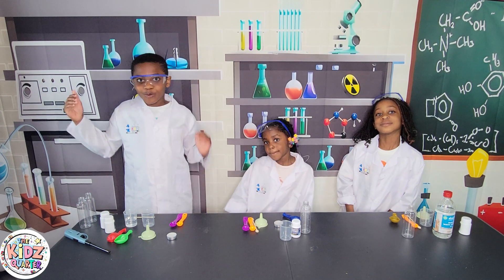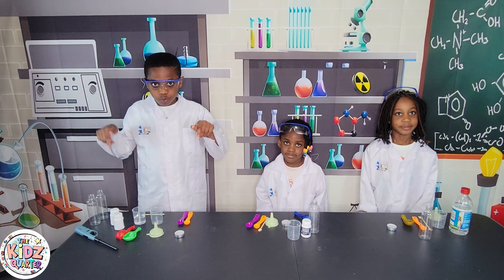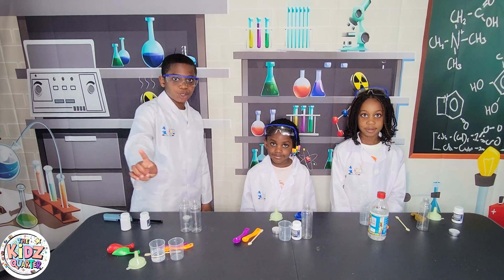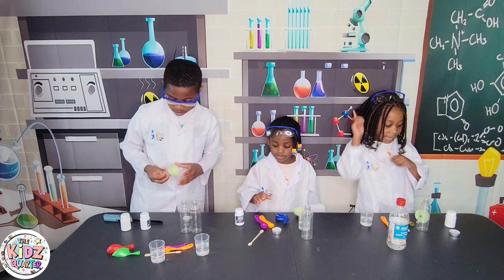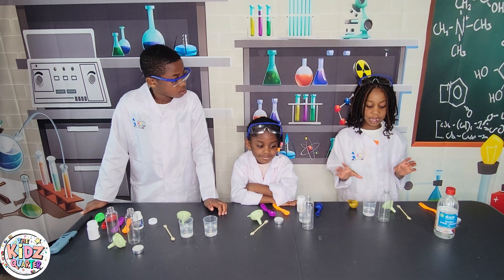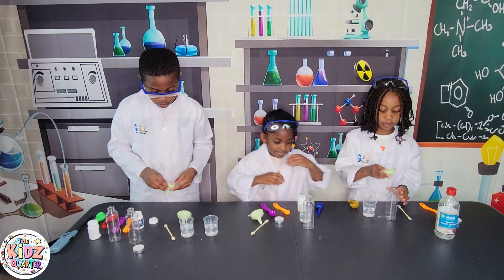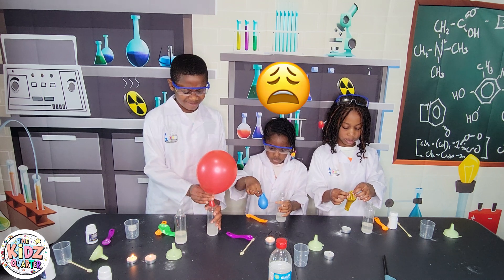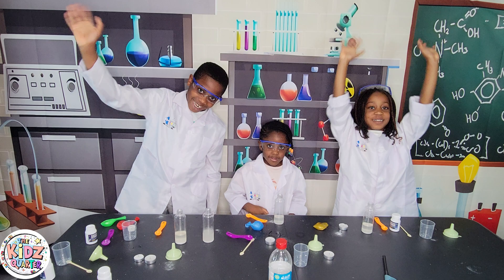Kidz Science - Experiment 2: Blowing up a balloon with Citric Acid and Vinegar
Get ready for some fizzy fun with this exciting science experiment! 🎉 Watch as we mix citric acid and vinegar to create an amazing chemical reaction that inflates a balloon all by itself—no blowing needed! 🧪✨ Learn how the reaction creates carbon dioxide gas, making the balloon grow bigger and bigger. It’s simple, fun, and perfect for little scientists who love to explore and experiment! 🎈👩‍🔬👨‍🔬